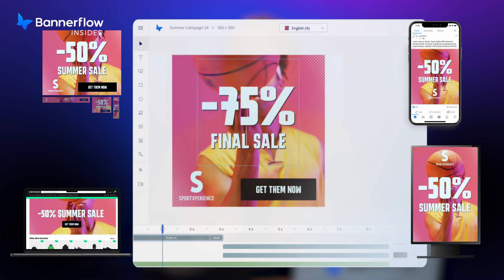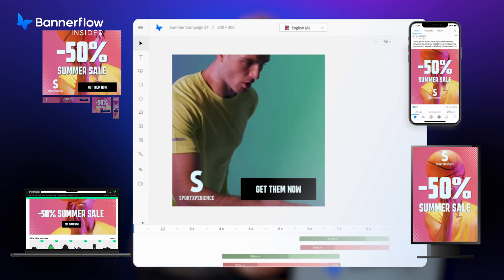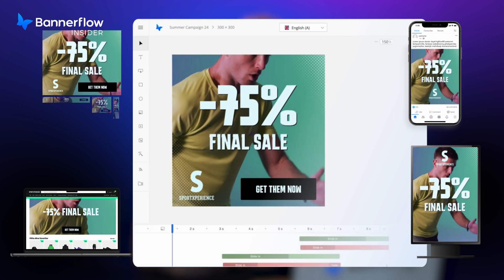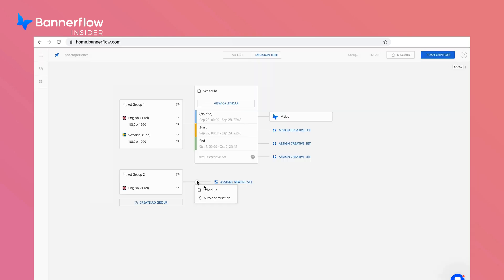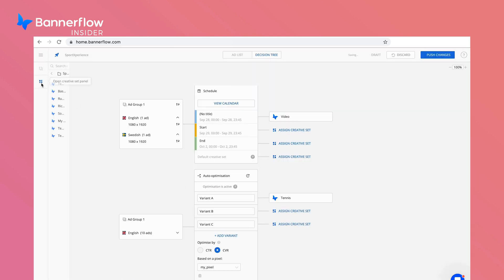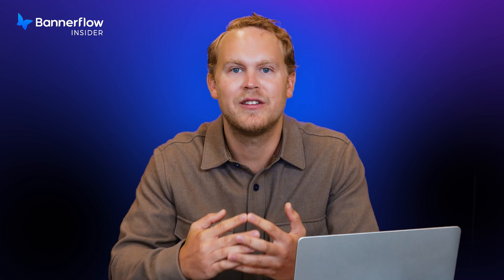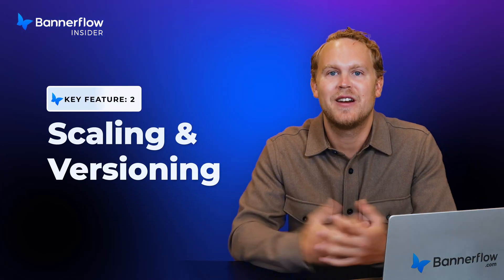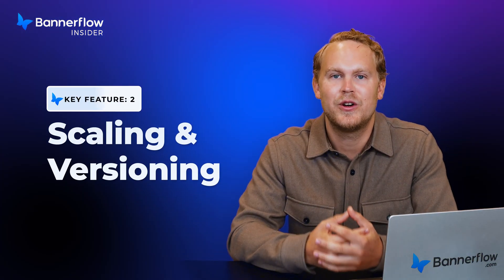4 Bannerflow Features That Designers Have Tried, Tested, and Love | Bannerflow Insider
Discover the top 4 Bannerflow features every designer needs to streamline workflows and enhance creativity. Learn more inside!